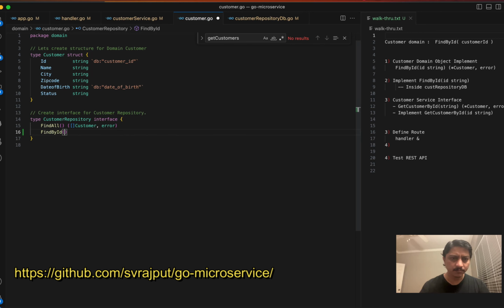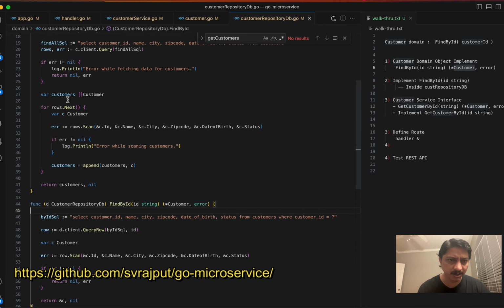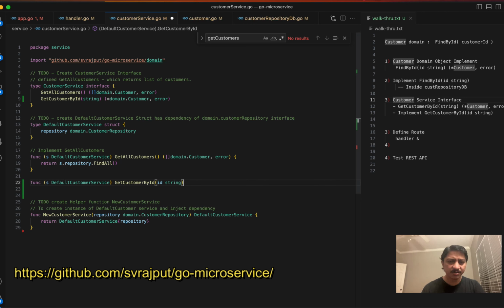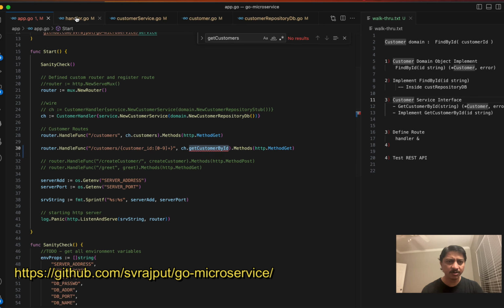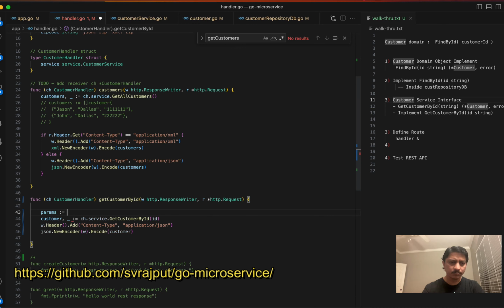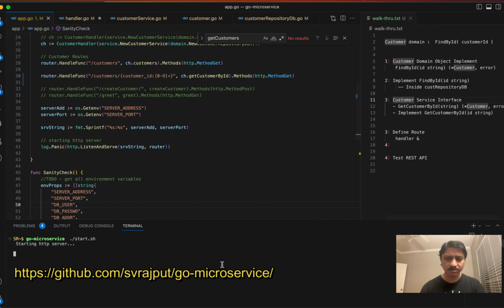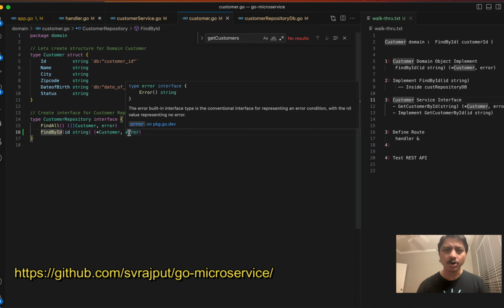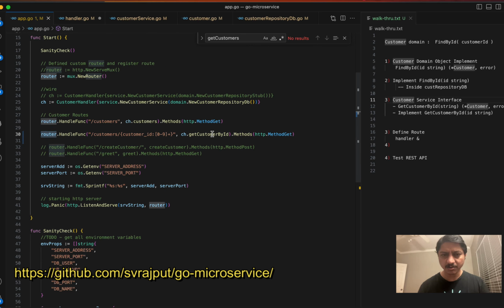10 golang mysql findById microservices tutorial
This video demonstrate how to implement microservice using golang for customer domain using mysql.
golang and mysqltutorials.

step by step implementation of microservices using golang for beginner.